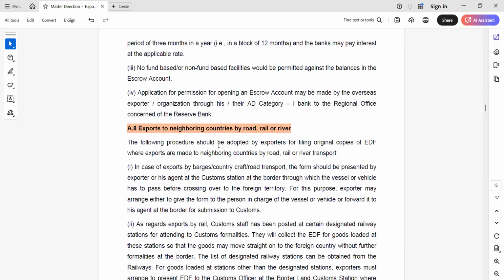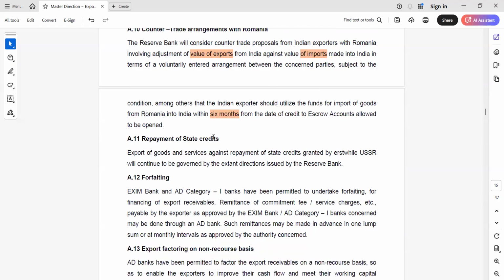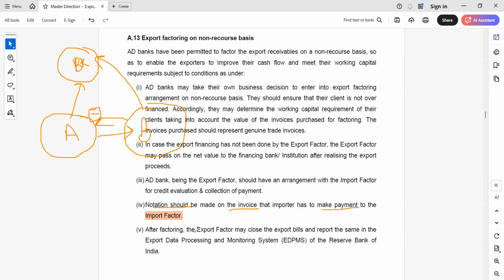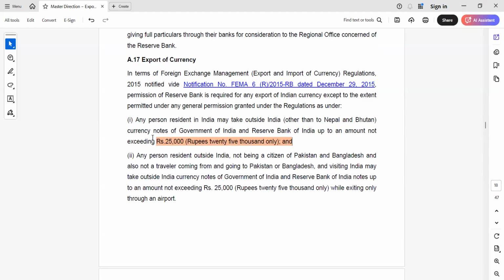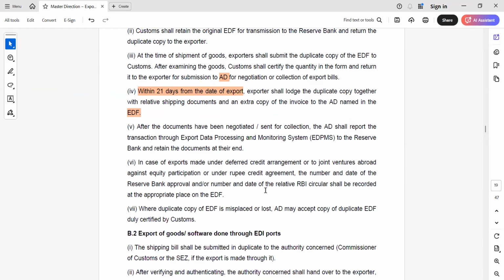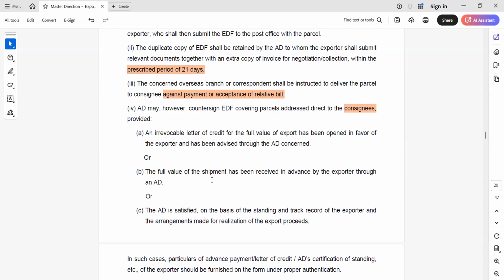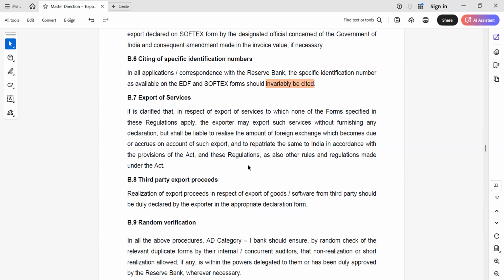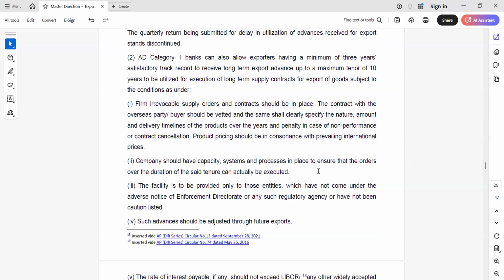Master Direction – Export of Goods and Services